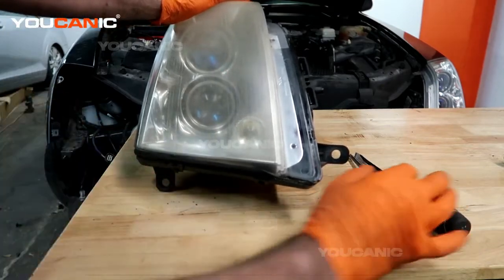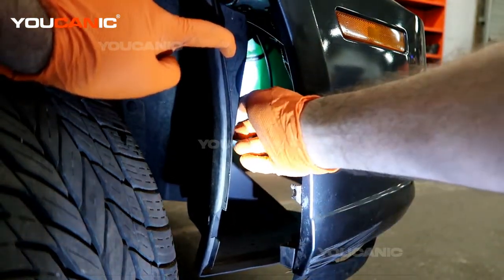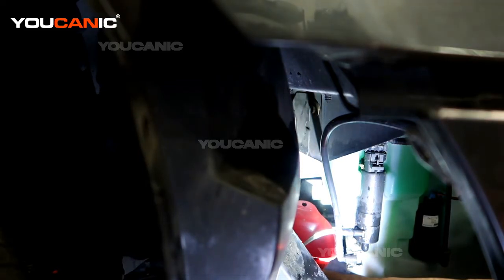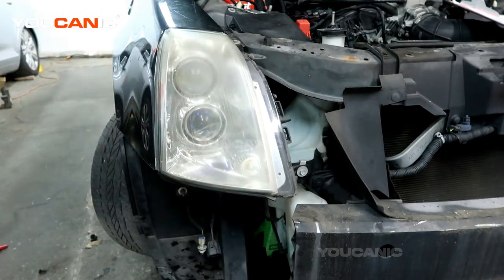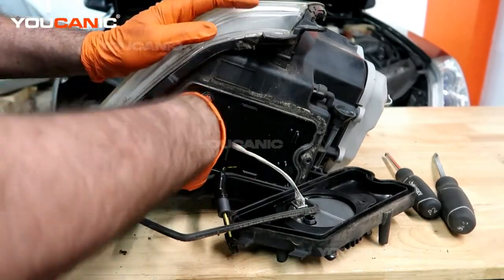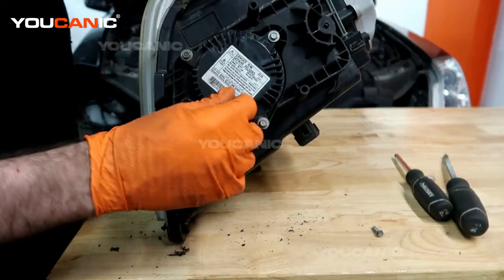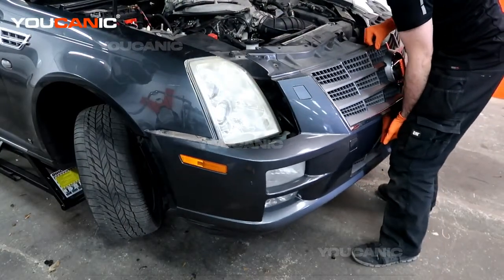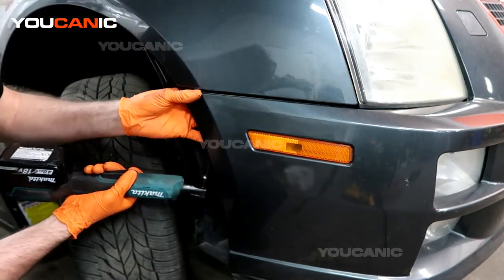2005-2011 Cadillac STS - Daytime Running Light Bulb Replacement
This video is a step-by-step guide on replacing the daytime running light bulb in a 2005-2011 Cadillac STS. The video will show you how to access the bulb and safely remove and replace it with a new one. It will also cover some tips and tricks to make the process easier and ensure the new bulb is installed correctly. Whether you are looking to replace a burnt-out bulb or upgrade to a brighter, more efficient one, this video will provide all the information you need to get the job done right.

Learn how you can save money by doing maintenance on a Cadillac by visiting: